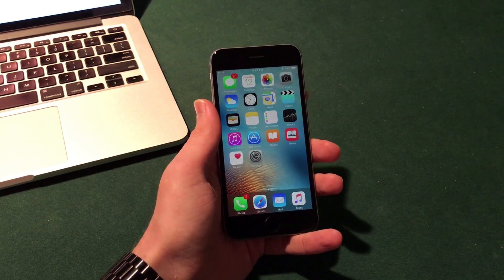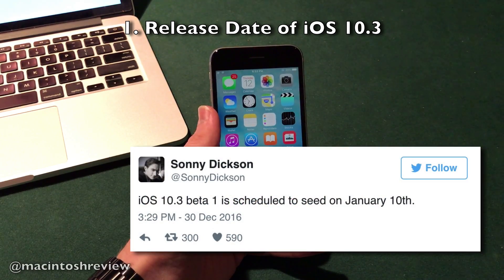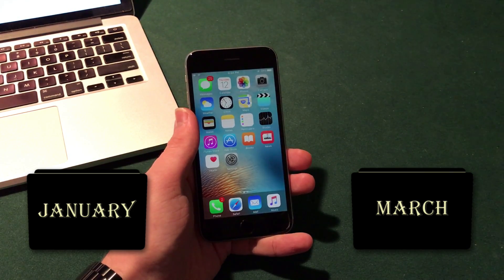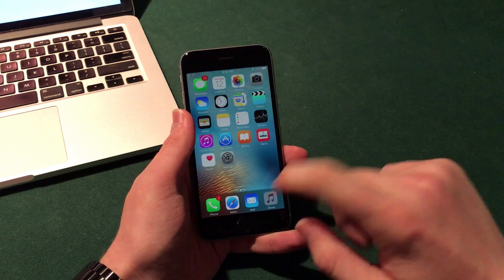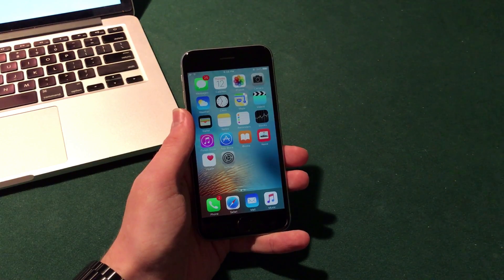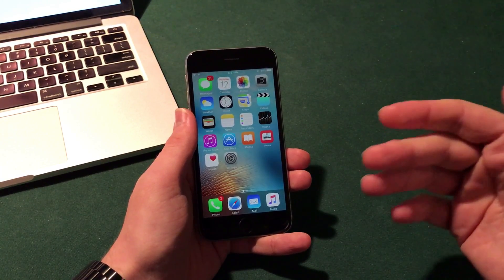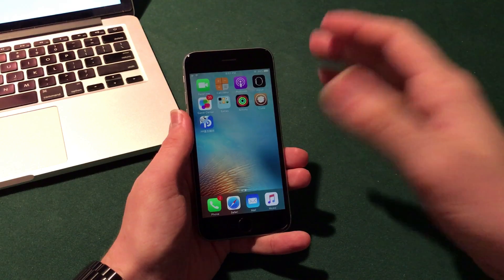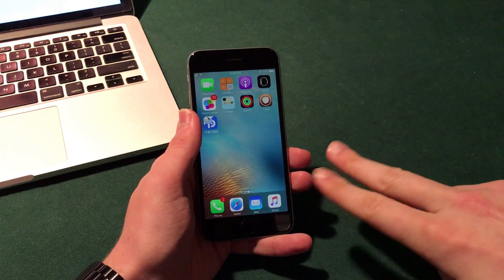iOS 10.3 Release - Features, Theatre Mode & What to Know!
iOS 10.3 is going to be released by Apple in the near future. Here are the new features and updates along with everything you need to know about iOS 10.3, including its release date rumors! iOS 10.3 will work on iPhone, iPad, and iPod Touch and will feature theatre mode, new iPad features, and more.⬇Check Out My Links Below!⬇